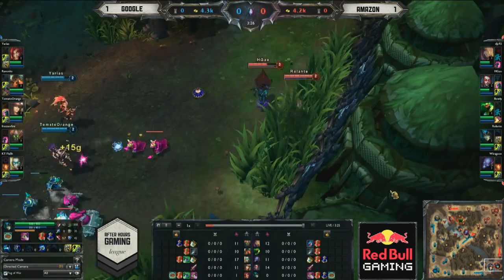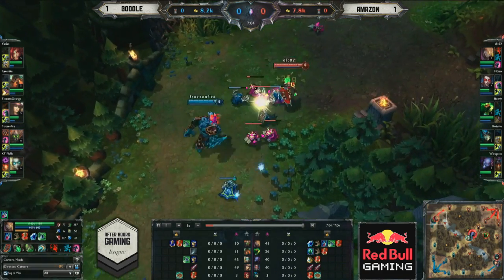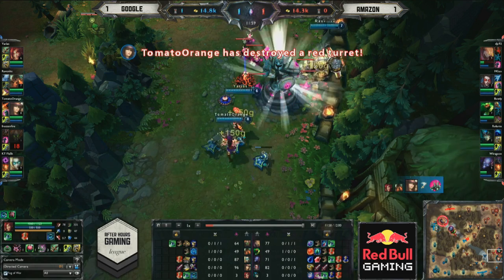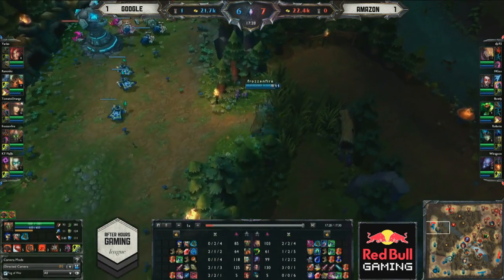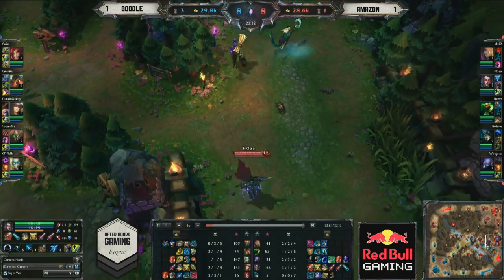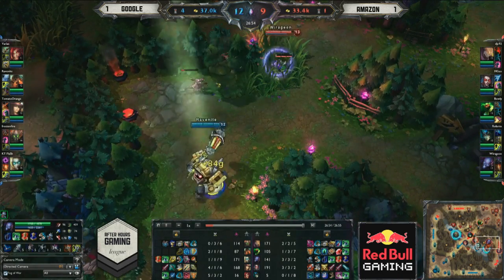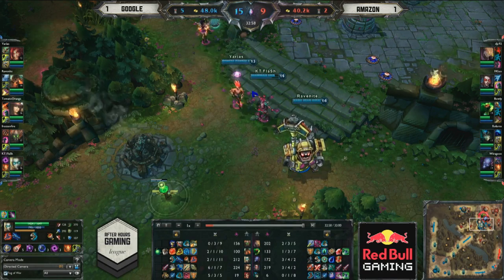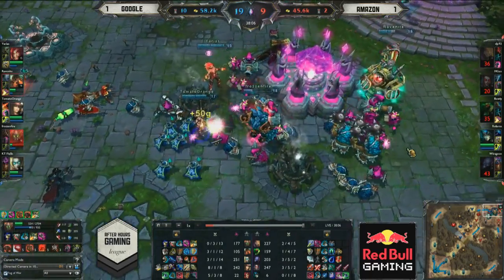AHGL Season 3 Finals - LoL Grand Finals - Amazon vs Google - G3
Over the last 4 months, over 80 teams from more than 50 companies have battled for fun and charity in the AHGL Season 3. Today we determine the champions!